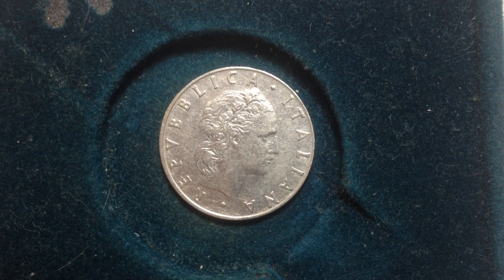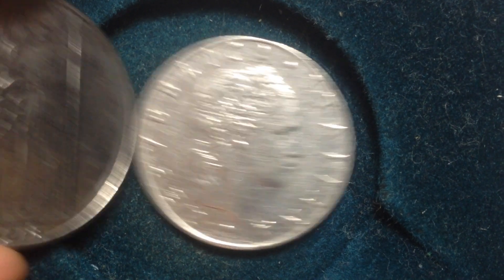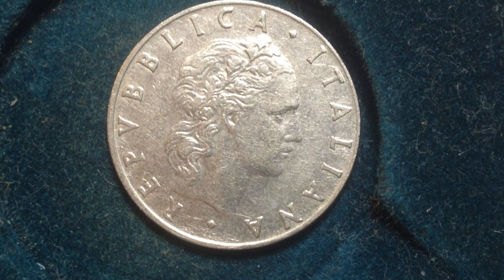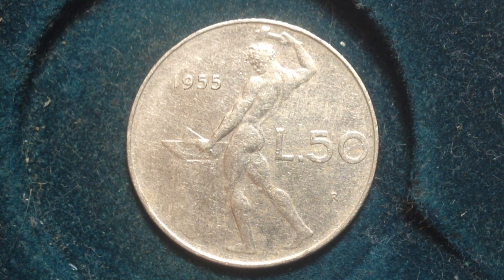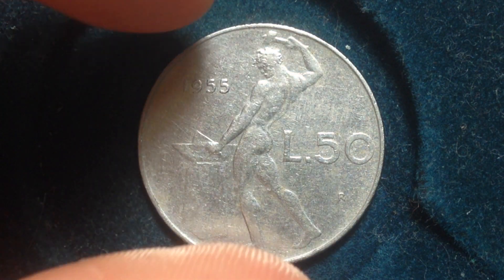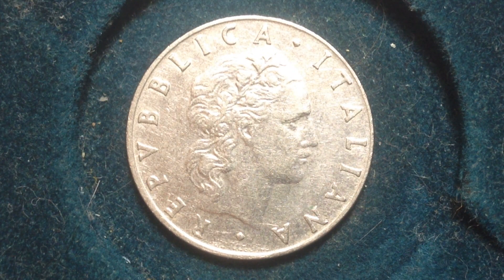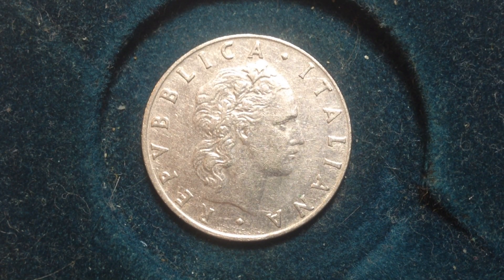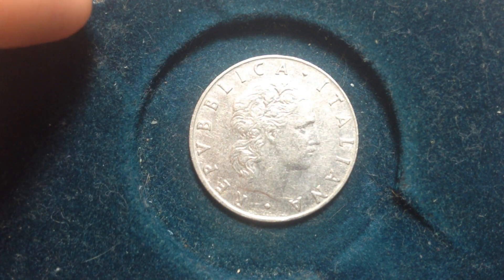50 Lire Coin Italy Dated 1955